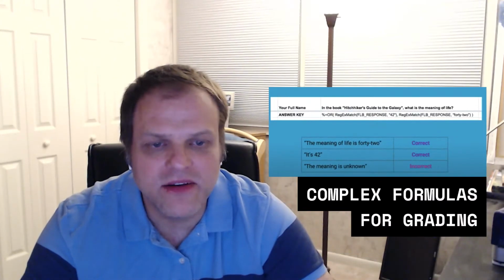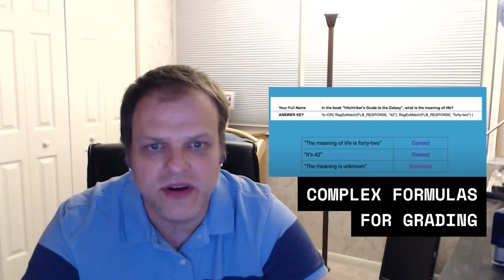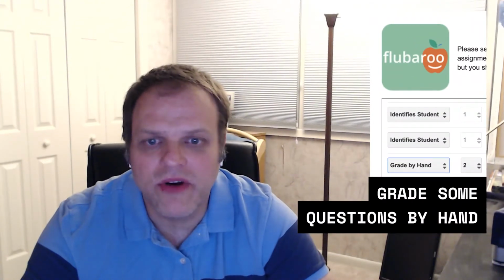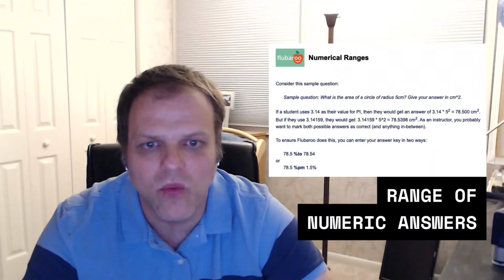Flubaroo as a Classroom Quiz Alternative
Running through some of the more advanced features of Flubaroo and why you might wanto use. itas an alternative to Google Classroom Quizzes.